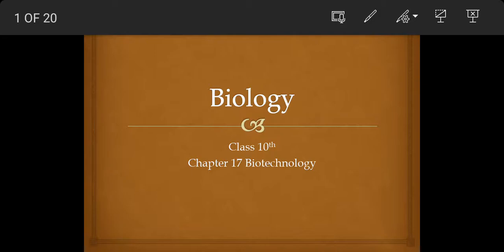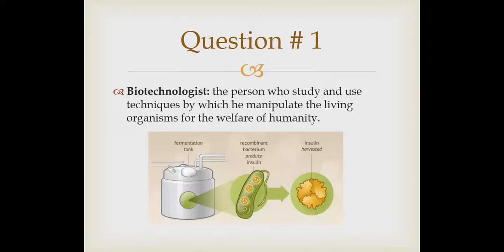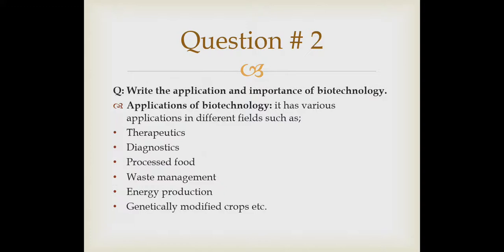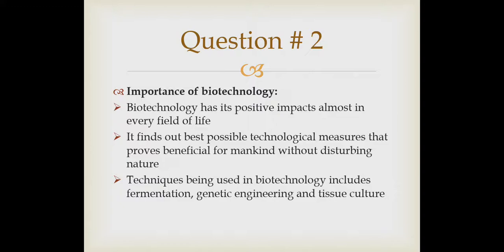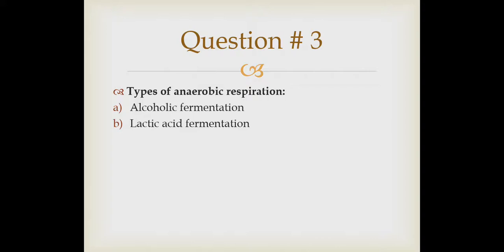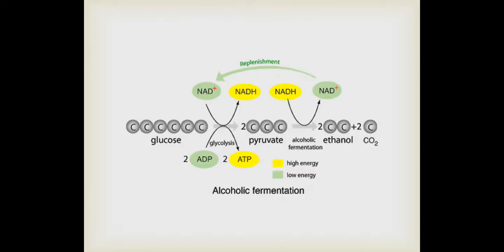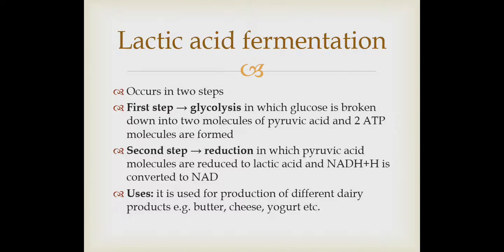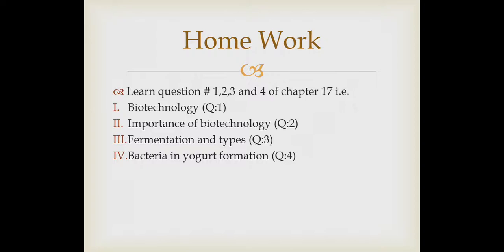biotechnology lecture 1